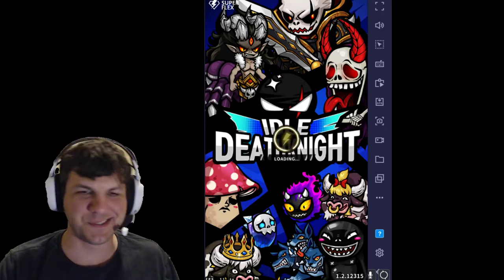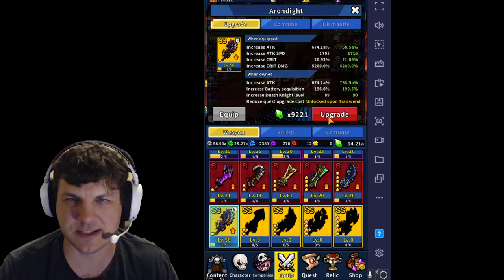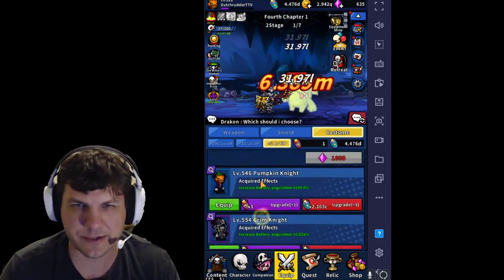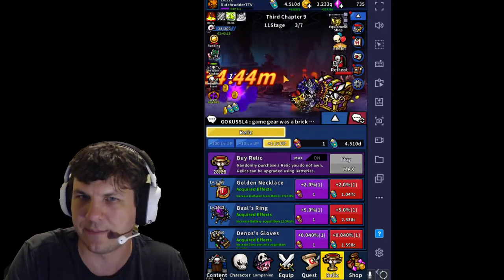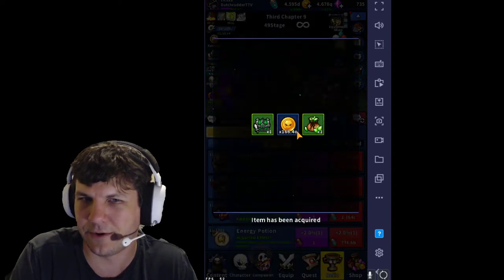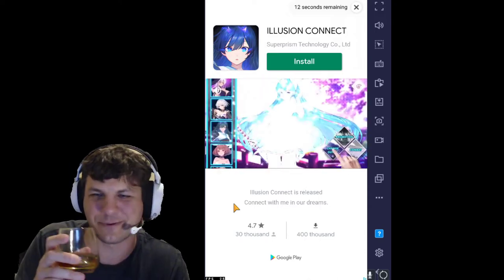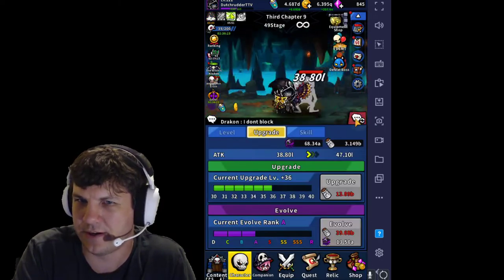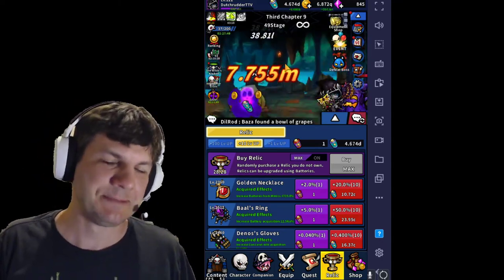New Mobile Game! Idle DeathKnight Walkthrough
A new fun time waster! Check it out if you want, it's an easy free to play game! :D